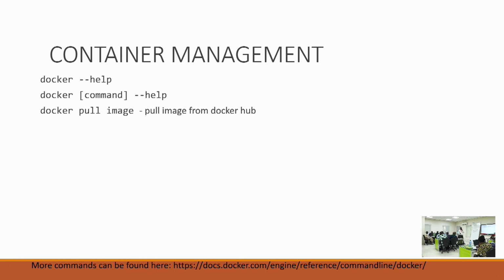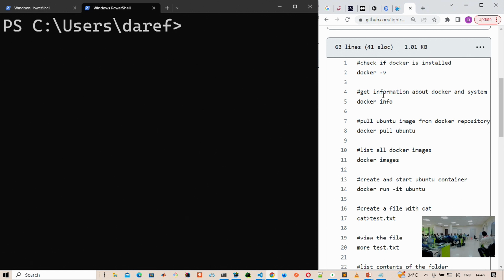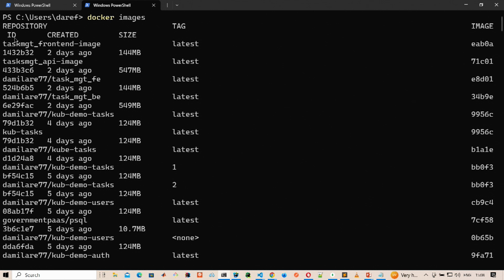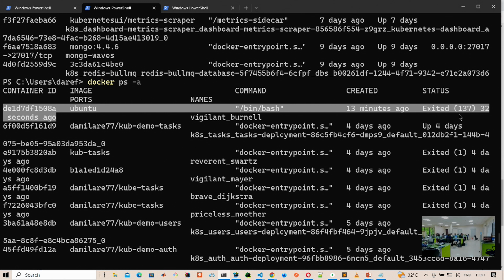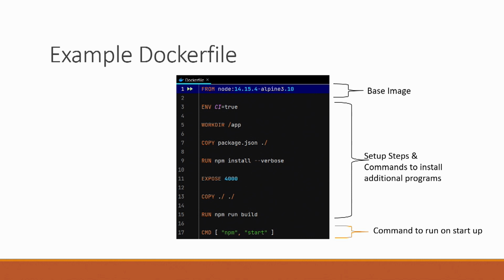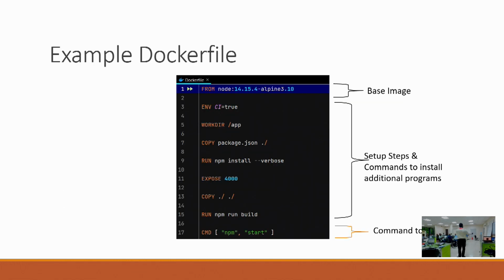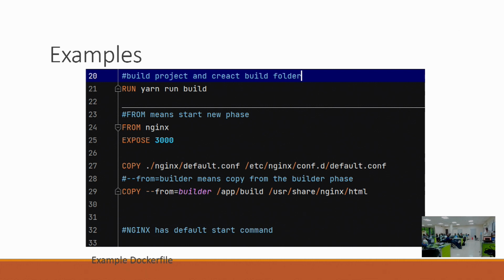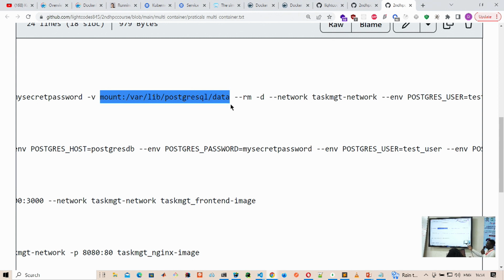Deep Dive into Docker Session 1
CApIC-ACE FEDGEN 2nd High Performance Computing Workshop. Deep Dive into Docker by Dare Falola